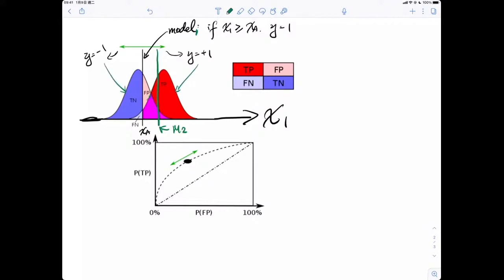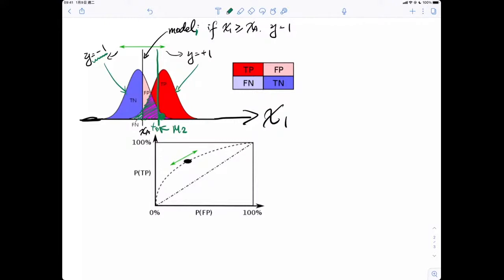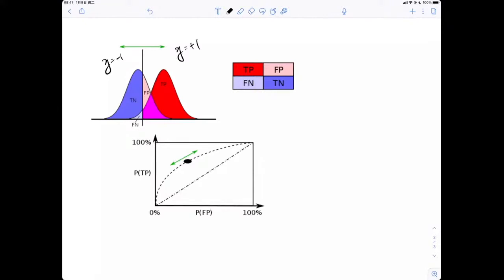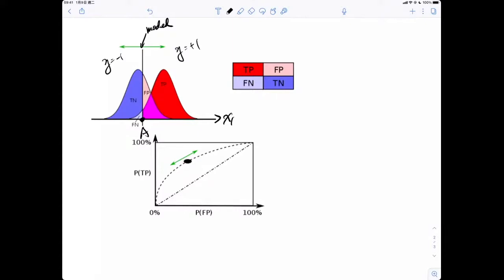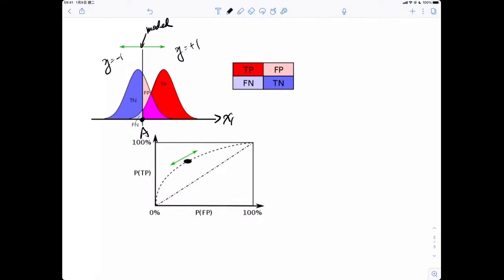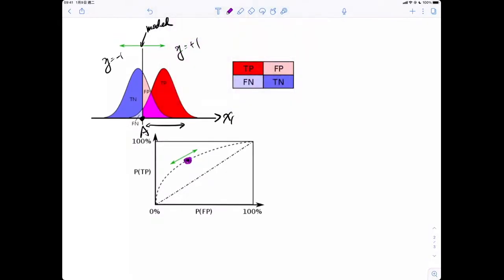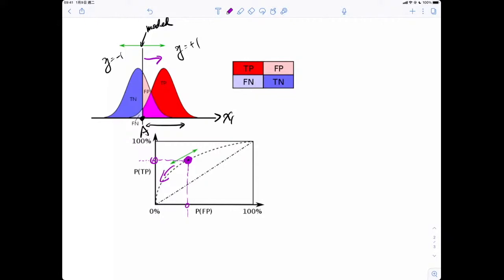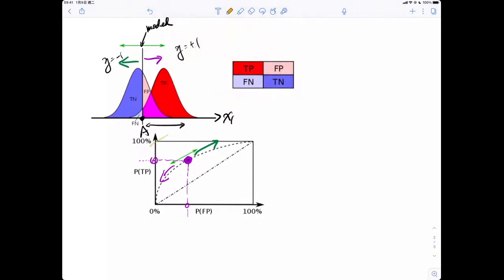[DS4CS][EN] T07-3 CM & ROC